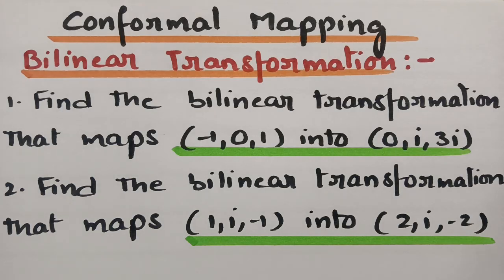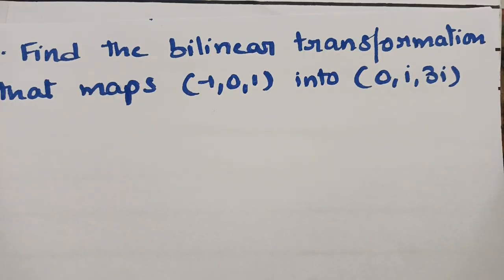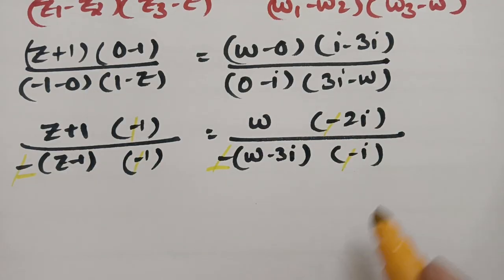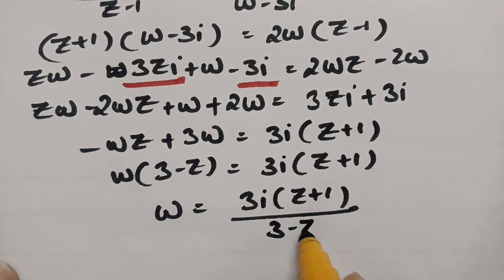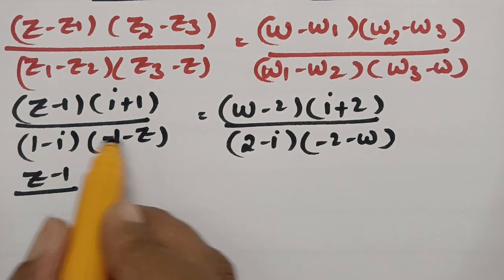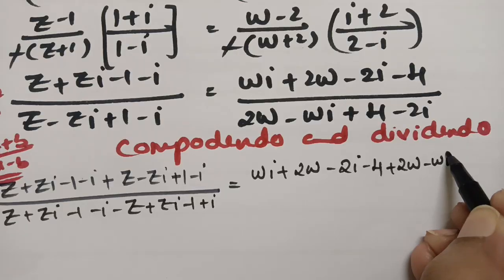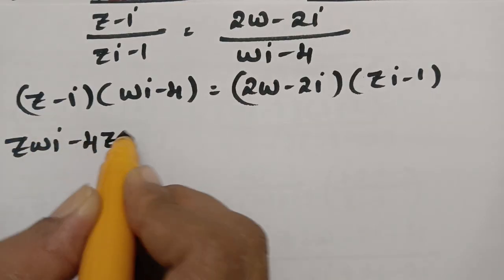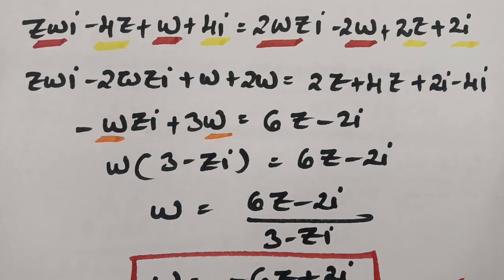Bilinear Transformation- Formula-Problems-Conformal Mapping -Complex Analysis